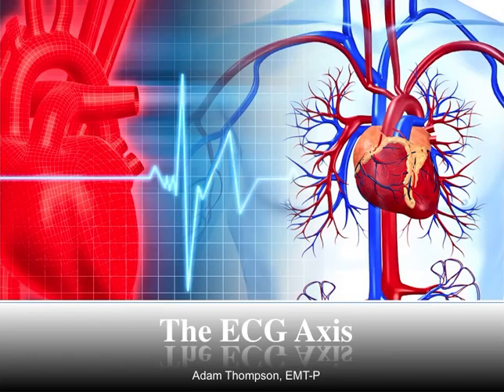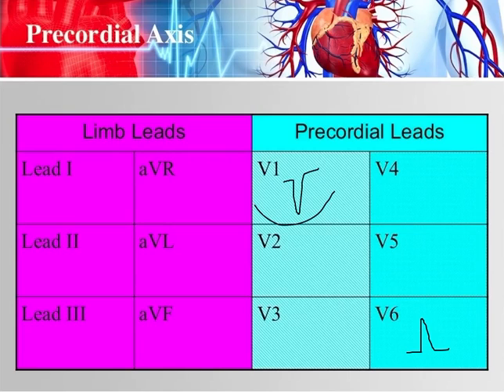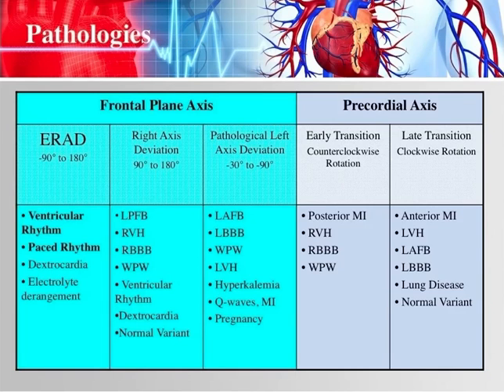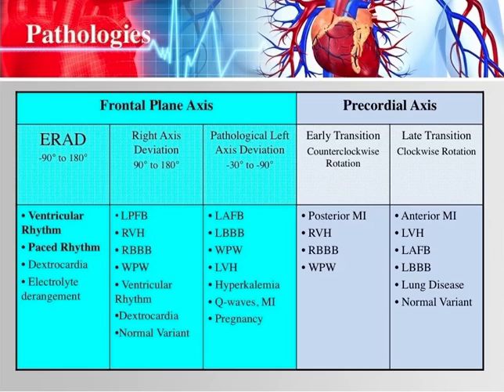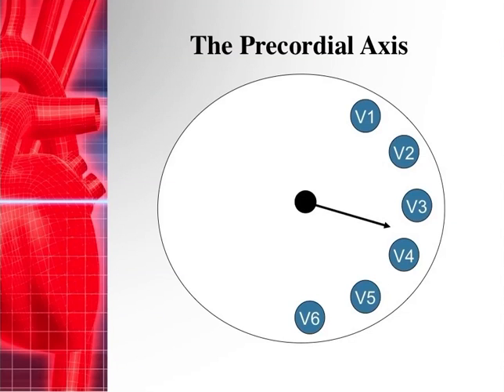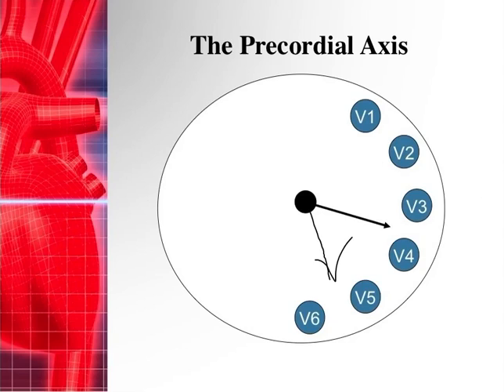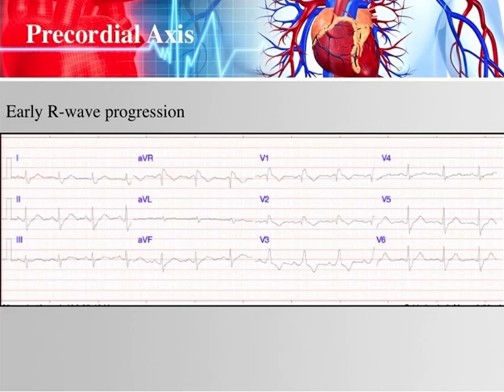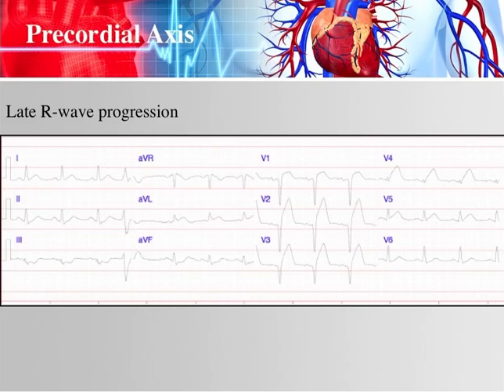ECG Axis Tutorial: Part 5 - R-wave Progression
This is part 5 of the ECG Axis Tutorial.  In this lesson I review the precordial axis.